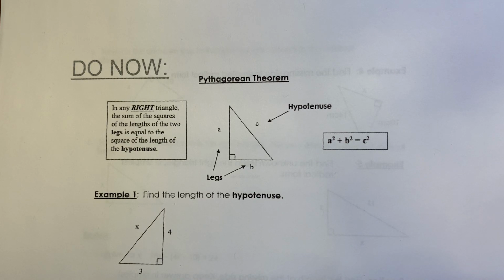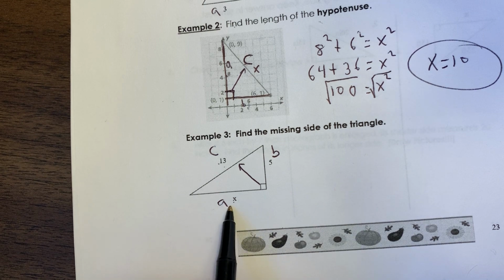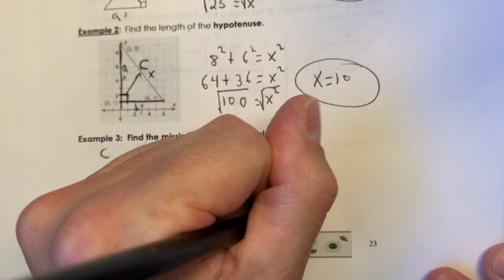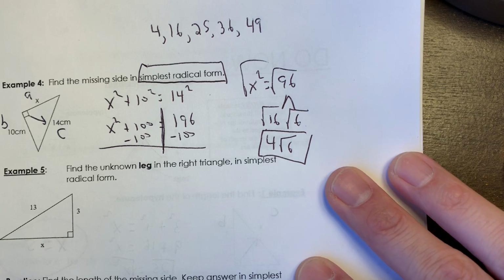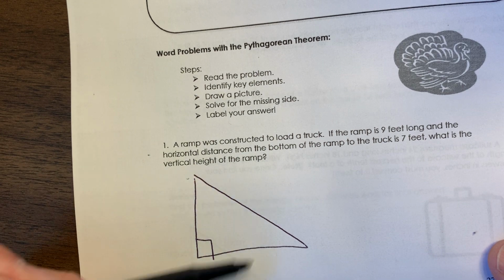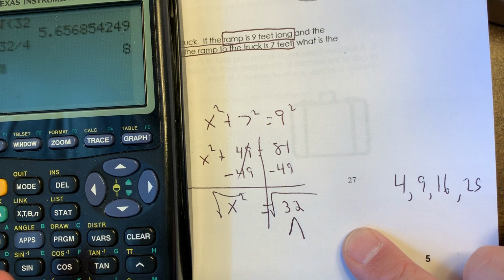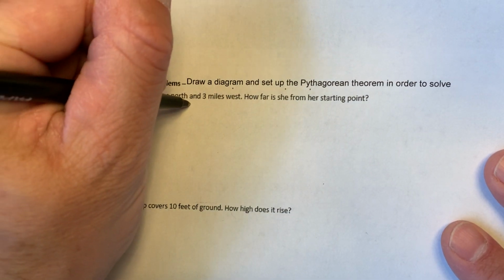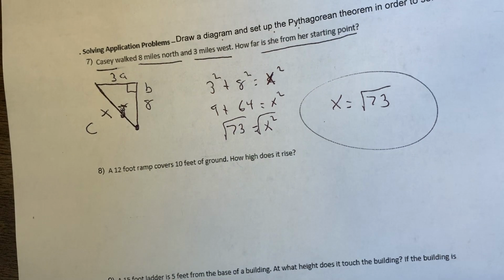Apps - Pythagorean Theorem